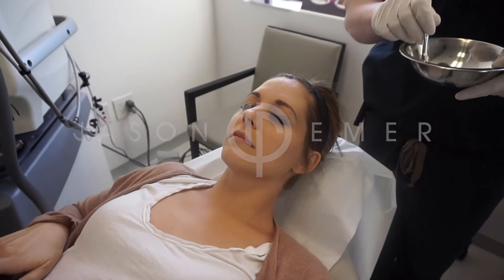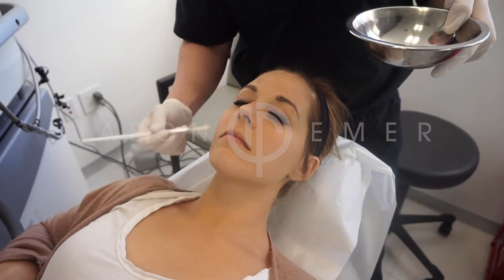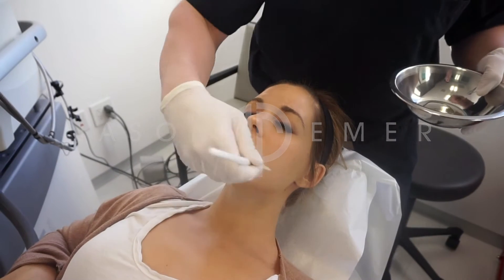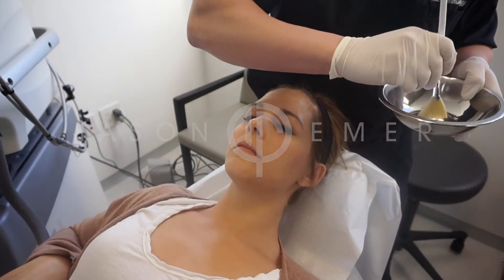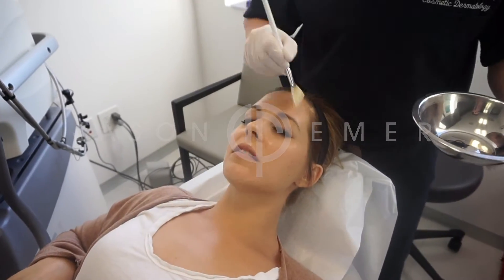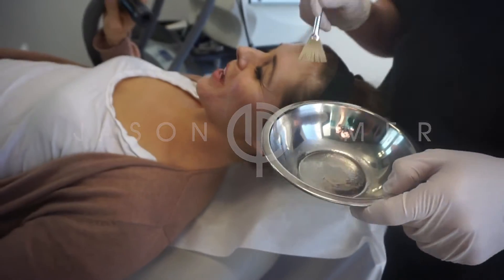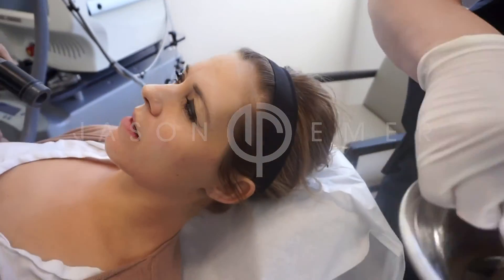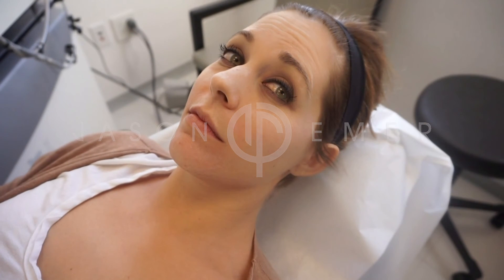Chemical Peel Melasma | Melasma Treatment | Acne Scar Removal | Dr. Jason Emer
DR. Jason Emer is a pioneer in acne scar removal & melasma laser treatment. He is the best cosmetic dermatologist in Beverley Hills. for more info.

Dr. Jason Emer -- a facial rejuvenation and body contouring expert in Beverly Hills/Los Angeles, California -- uses the latest and most innovative techniques for skin clarity/brightening, pore size, wrinkles, skin tightening, and textural improvements.  He demonstrates the use of the new Transformation Peel by Jan Marini which is composed of salicylic acid, lactic acid, and resorcinol (a modified Jessner’s Peel) for complexion improvement in a patient with melasma/hyperpigmentation.  Melasma, a condition of hyper pigmentation of the skin from sun, hormones, and other causes of skin inflammation (like eczema or acne), is extremely difficult to treat. Chemical peels like the Transformation Peel by Jan Marini along with lasers, microneedling/PRP, skin care, and sun protection are the standard treatments for this condition.  Although there is no cure for melasma, it can be improved and put under control with the right treatment plan.

In this video, see Dr. Emer use a combination chemical peel on a young woman with very resistant melasma, that has not responded to alternative treatments such as lasers and skin bleaching/lightening.  A series of treatments are required for improvement, however each Transformation peel has very little downtime and gives substantial results in all skin types.

If you are considering treatments by Dr. Jason Emer please visit his or check out his other social media sites -- Facebook, Twitter, and Instagram (@JasonEmerMD). Also see his fantastic reviews on Realself.com and/or yelp.com.